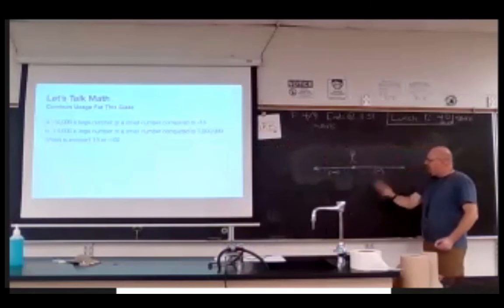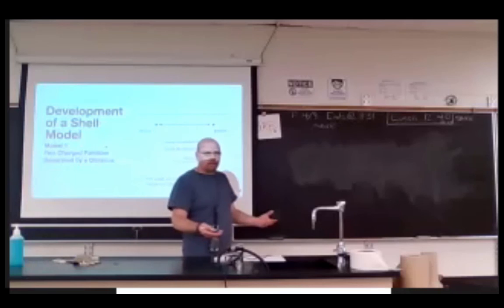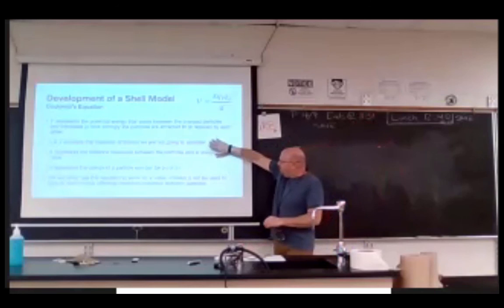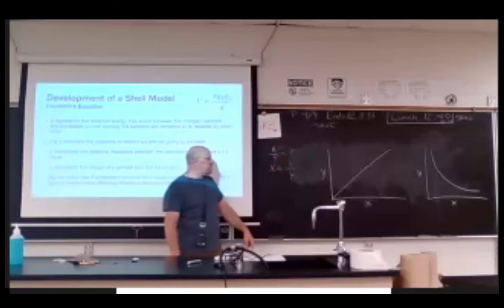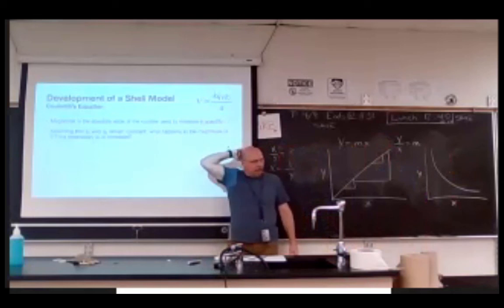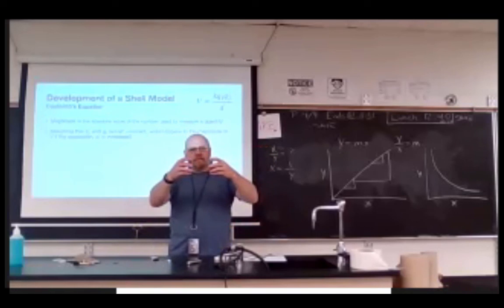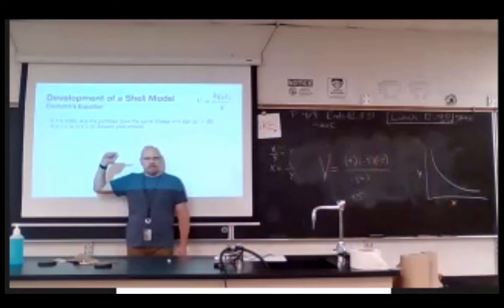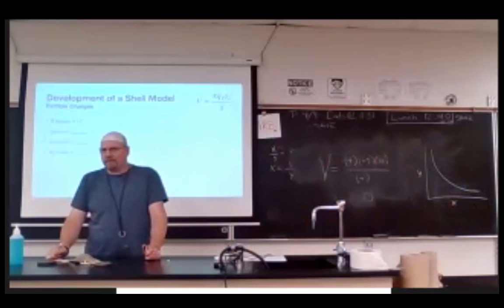Number/Measurement Terminology and Coulombs Equation (9/11/2020 Lecture)